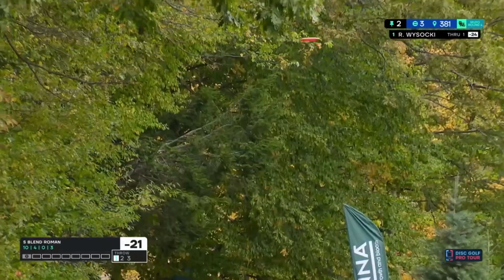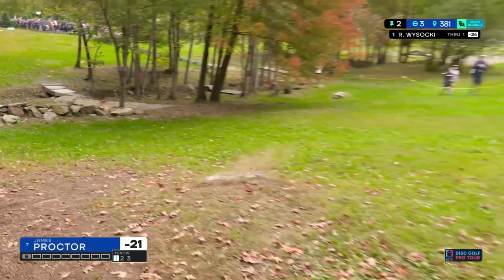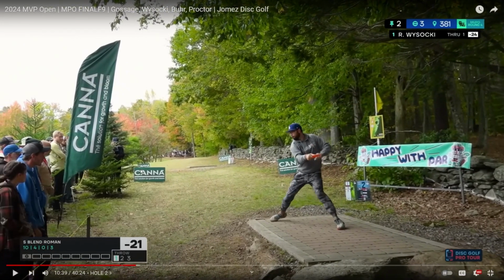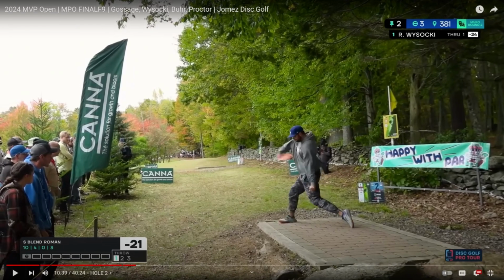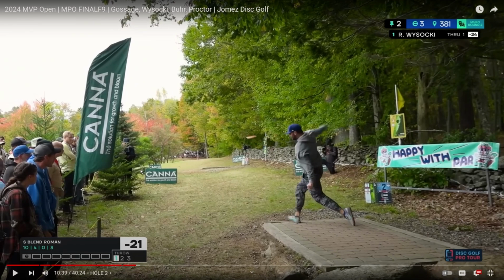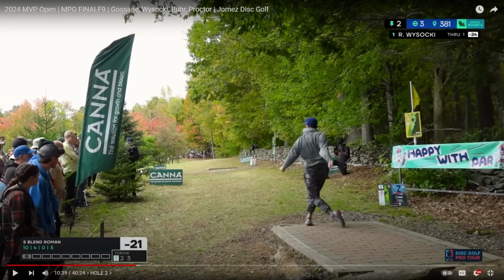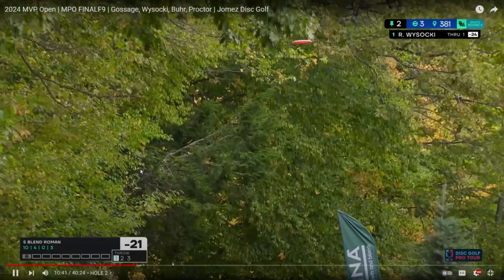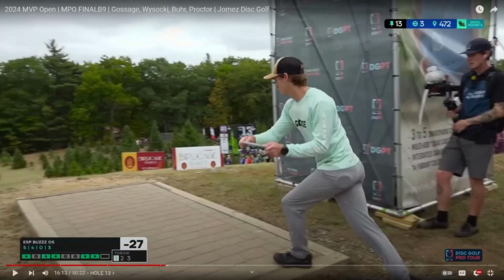very nose down flights & practice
00:00 - Intro: nose angle re-explained
03:33 - James Proctor example
05:48 - Practice with approaches
10:15 - Practice throwing over something
11:49 - Practice throwing under something
12:11 - Swooping nose down tangent